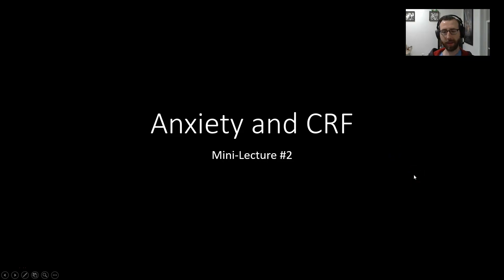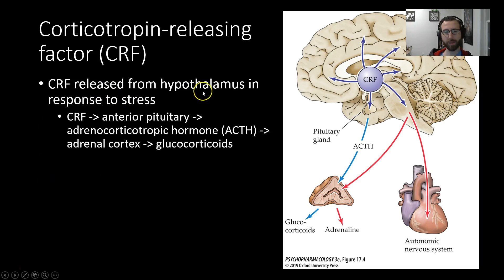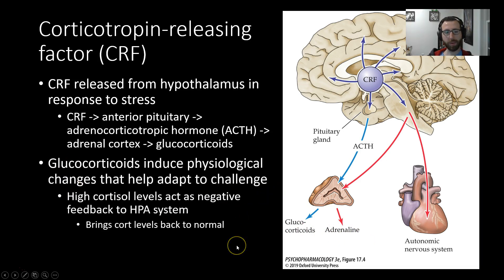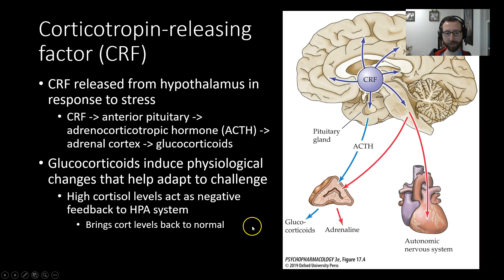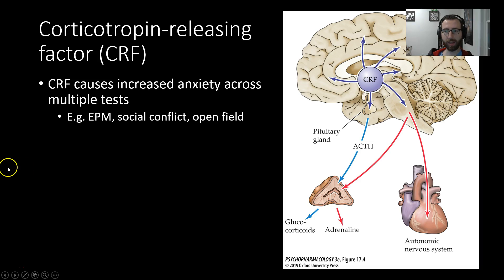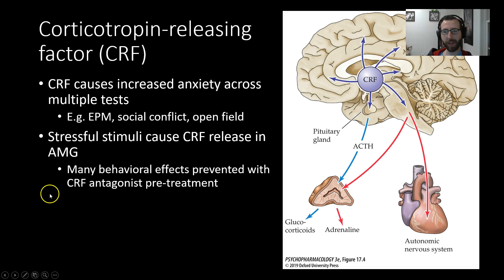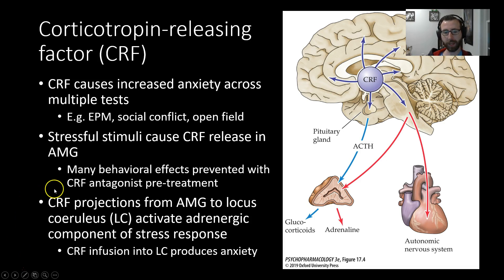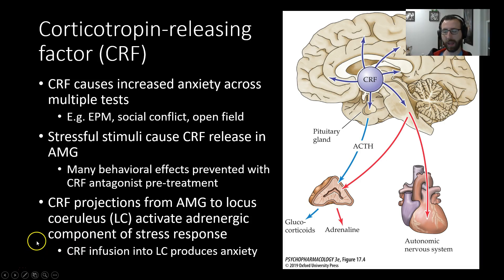PSY305: Anxiety: Anxiety and CRF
Anxiety mini-lecture #2